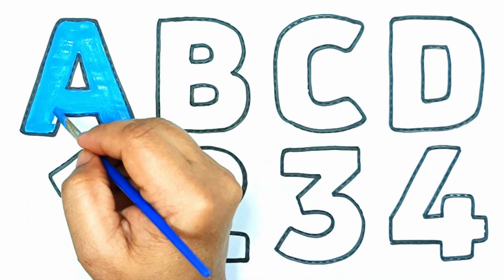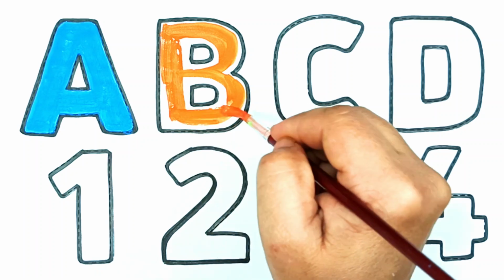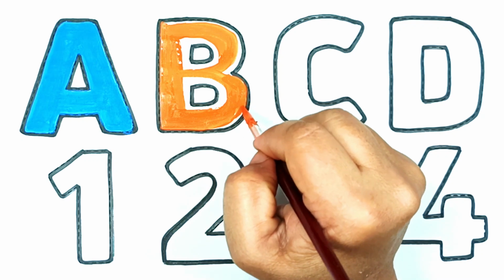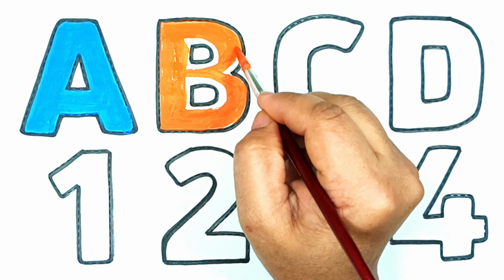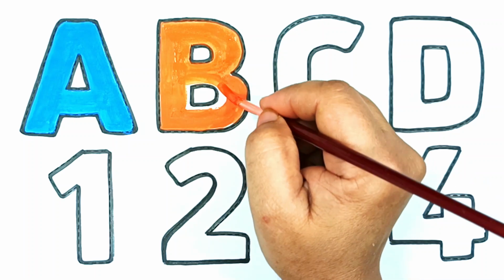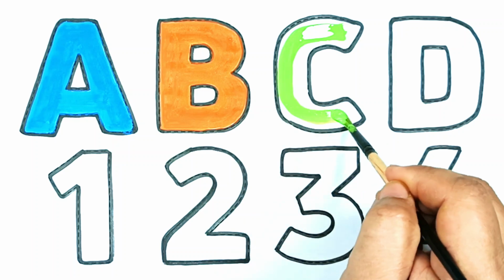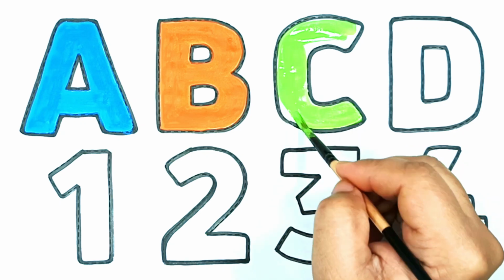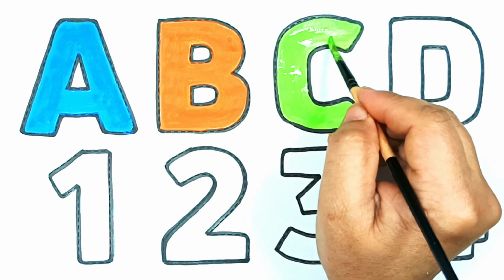Learn to Write Your ABCDE! and count to 5 - Tracing & Coloring